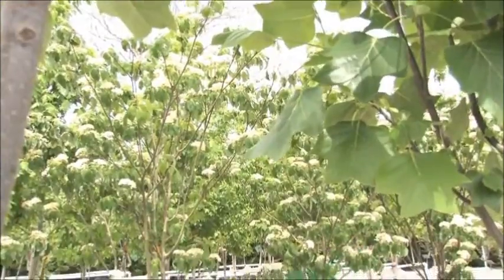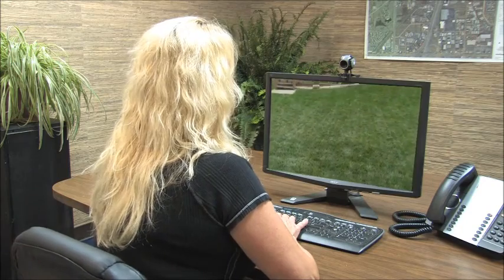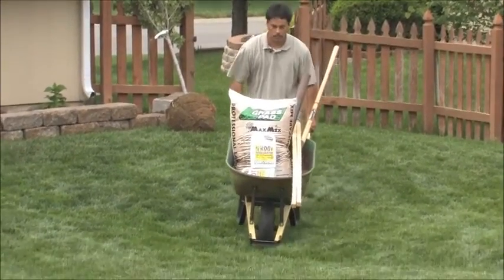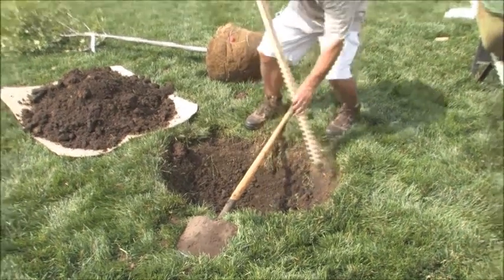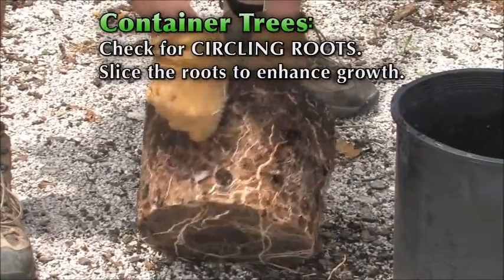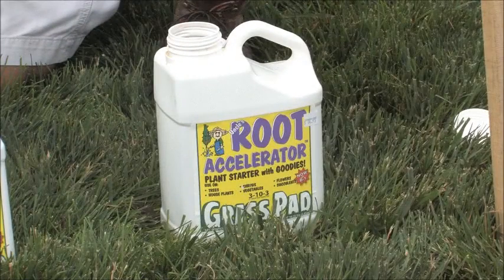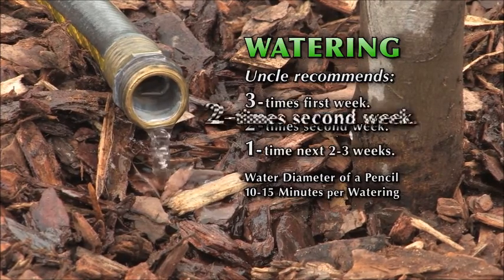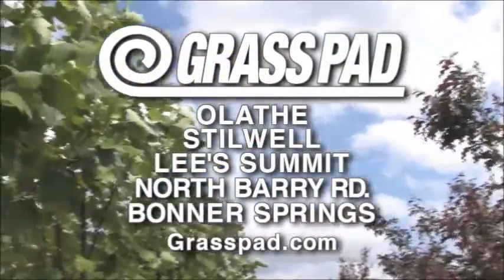How to Plant a Tree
The key to success with any plant starts in the roots.  Strong, healthy roots need good drainage, aeration and lots of organic matter to grow and thrive.

Grass Pad's Max Mix professional landscape mix is the premium horticultural grade planting media and soil amendment.  Uncle’s combination of processed pine bark fines, naturally composted organic material for a planting mix that does it all! This specially blended mixture has been meticulously designed to have the ideal balance of pH, organic matter, and moisture retention while providing the necessary drainage your landscape requires.

Use Max Mix to improve soil conditions when planting trees, shrubs, annuals, perennials, bare root stock, bulbs, and vegetables.  Max Mix also makes an excellent potting soil for all your outdoor pots, planters, and baskets.  Uncle's Max Mix blend is designed for use in raised vegetable gardens, rose beds, or wherever your existing soil is just not worth using. The uses are endless!

Feed new plantings with Uncle’s Root Accelerator to promote root development and you will see noticeable improvement in plant performance. For best results, water in Root Accelerator at the recommended rates, once a month throughout the first growing season.

Never plant a tree or shrub without improving your soil with Max Mix and Root Accelerator…Uncle’s secret formula for Idiot Proof planting.

Receive personalized lawn tips, timely lawn alerts and valuable discounts for subscribers. Exclusive invitation to subscribers only for seasonal events hosted at Grass Pad locations.